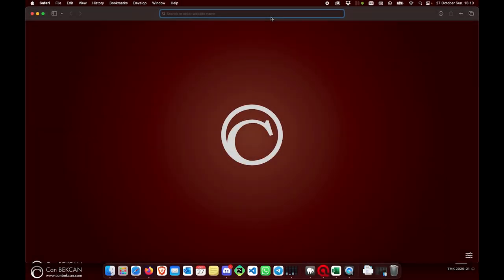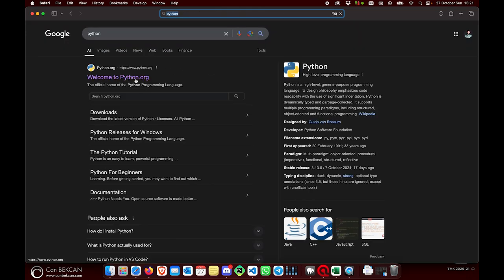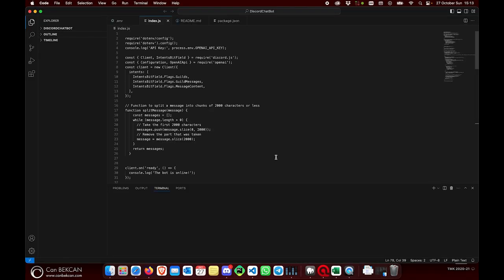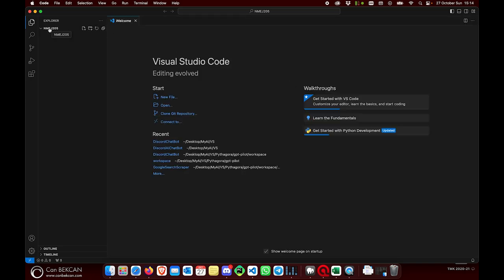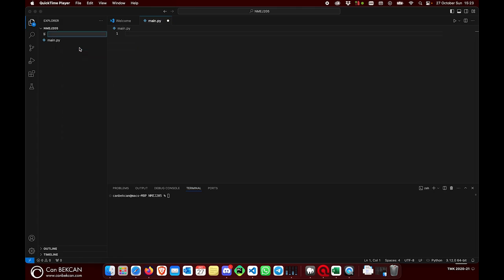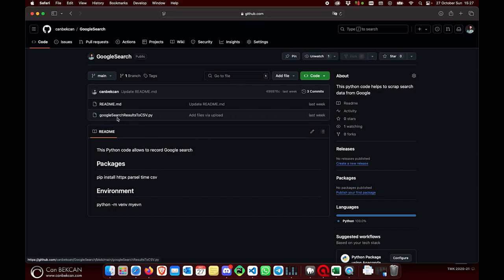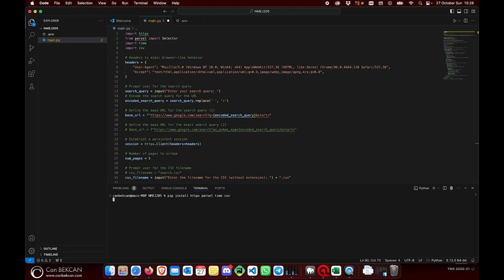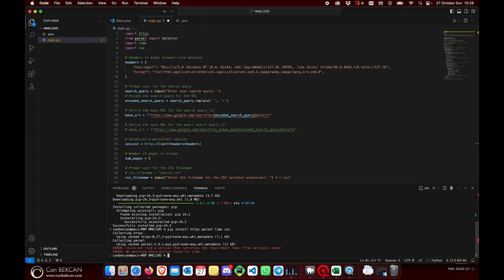Visual Studio Code for Social Media Data Mining - 01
This video has been prepared for Social Media Data Mining students.